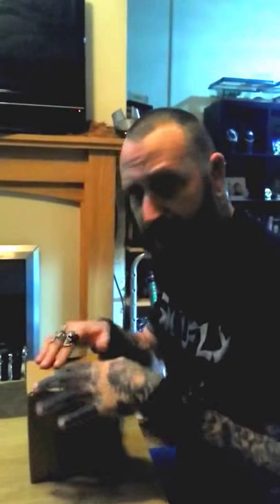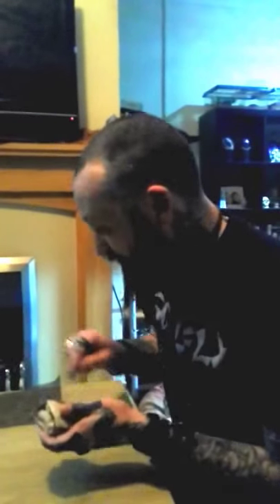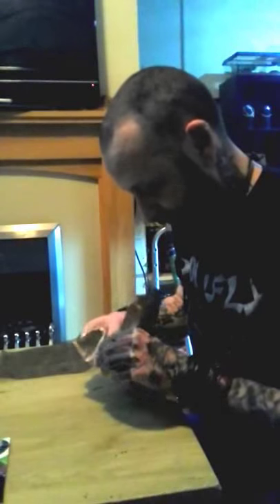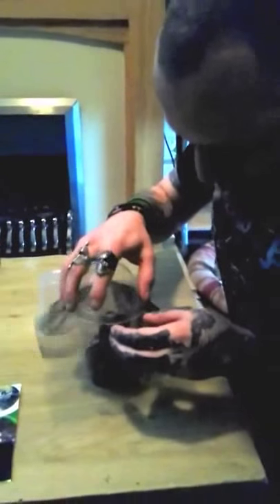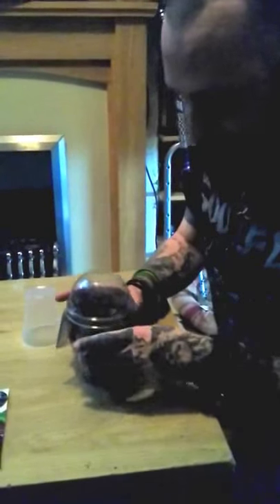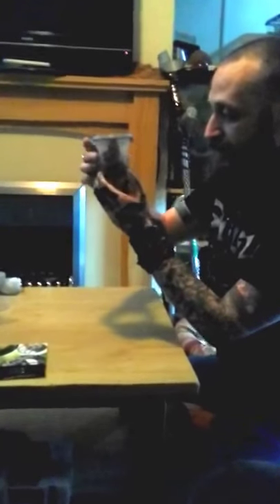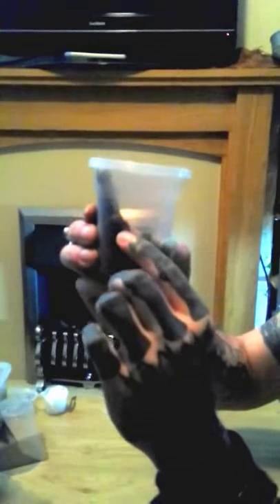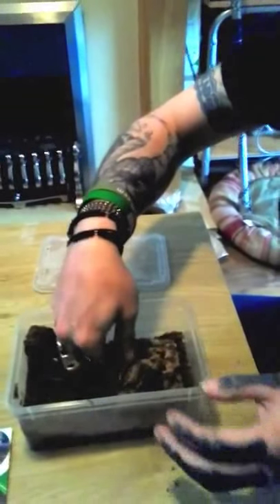Gooty/Sapphire Ornamental (spiderling) Unpacking and housing + EXTRA T's #8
Unpacking and housing of a Poecilotheria metallica - Gooty/Sapphire Ornamental spiderling. The video was made by one of our Customers /THANKS AGAIN! If any of you has recorded videos on your own and would like other enthusiasts of terraristics to see them, you can share your movies with us and we will place them on our YouTube channel. If you decide to submit a video, even more people will see how fascinating spiders can be. Simply send us the file or the link to your video via e-mail